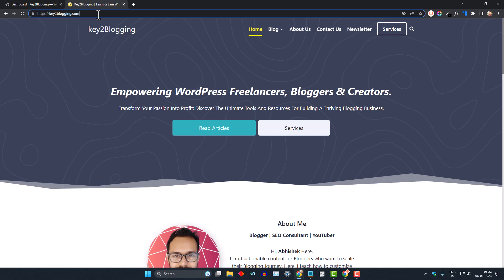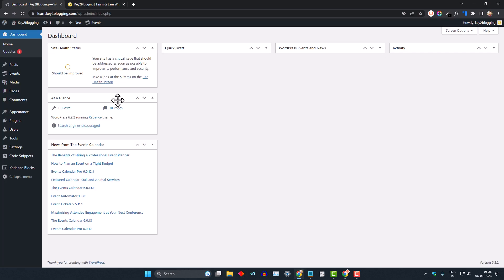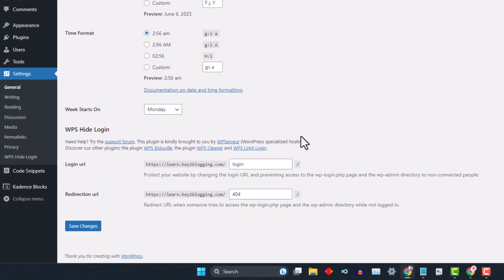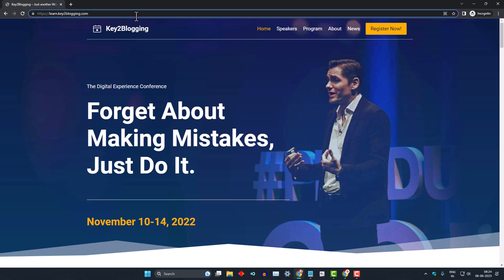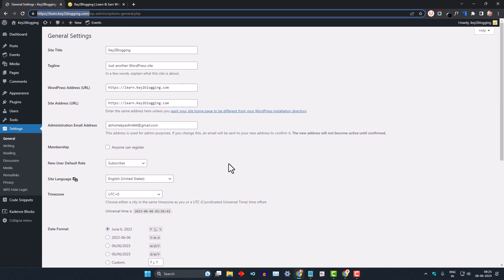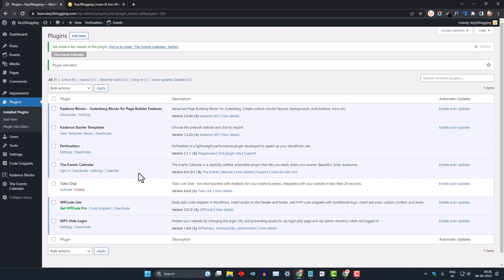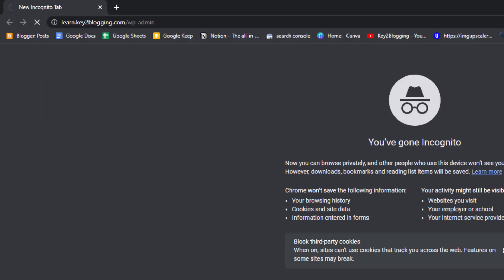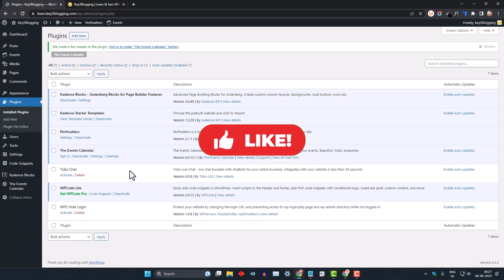How to Hide WordPress Login URL ⚡ Make Wordpress Secure⚡Change WP-Admin URL Easily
In this video, You will learn How to change or hide the default wp-admin URL login page and Make Wordpress secure from Unauthorised Access.

You can Hide Your WP-Admin URL from others and securely access your Website backend by following this video.

You can easily replace the default login URL for your WordPress website with a custom URL of your own by using various security plugins like WPS Hide, iThemes Security, or even using the perfmatters plugin.